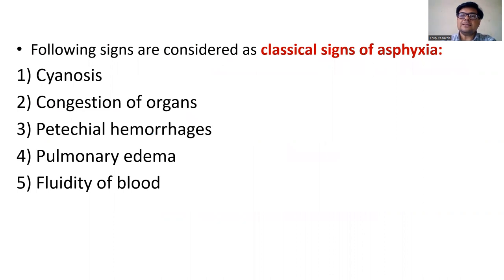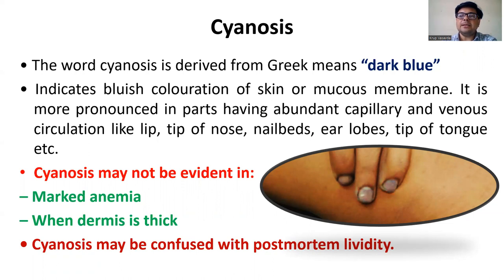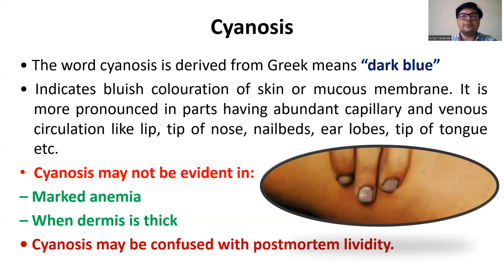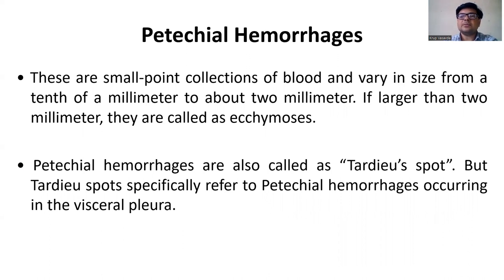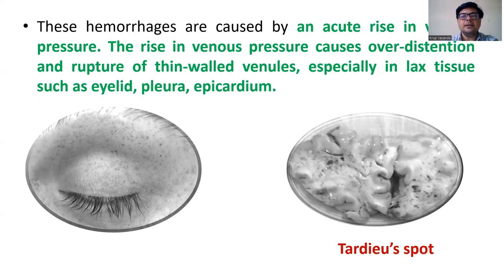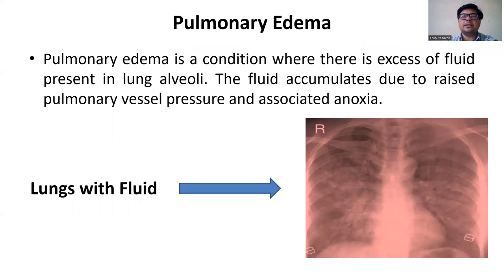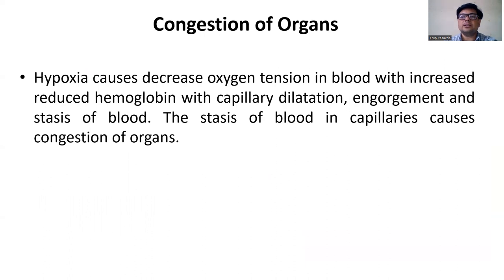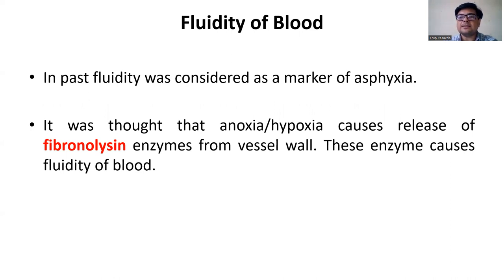Signs of Asphyxia | Asphyxial Death | Dr Krup Vasavda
Dr Krup Vasavda  presents a new video on Signs of Asphyxia, In this video you will get all the information about detail information of Signs of Asphyxia. so must watch guys

Examination oriented and a material which is easy to understand is given in this video. Listen it and give feedback in comment box here in You tube.

Asphyxial Deaths Video Links :-